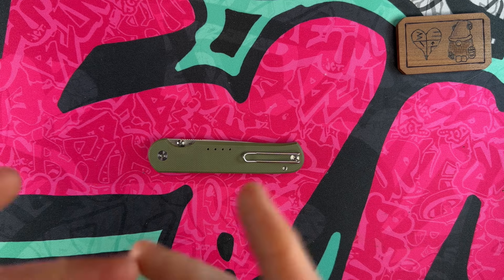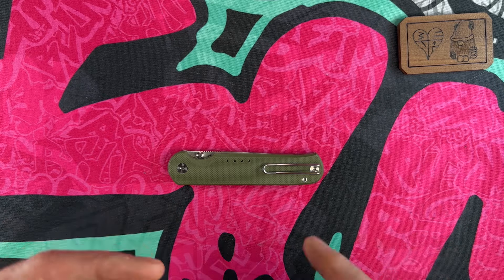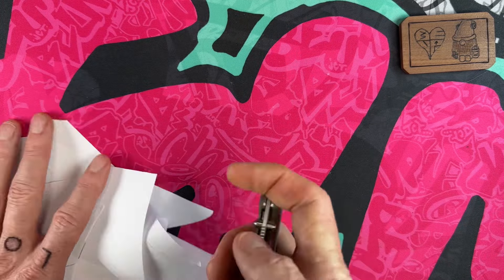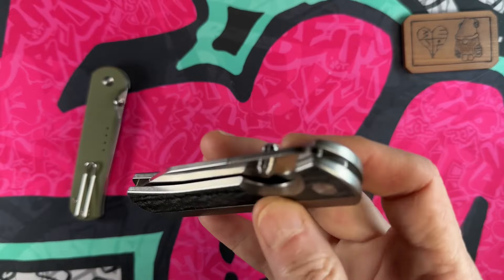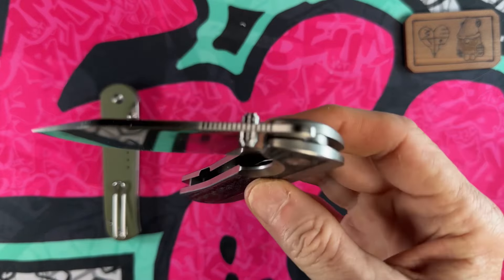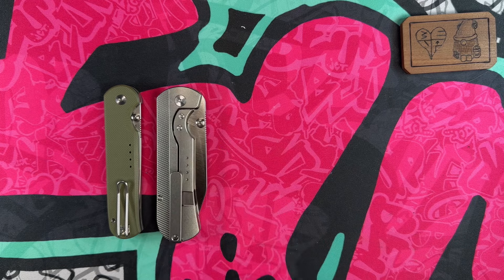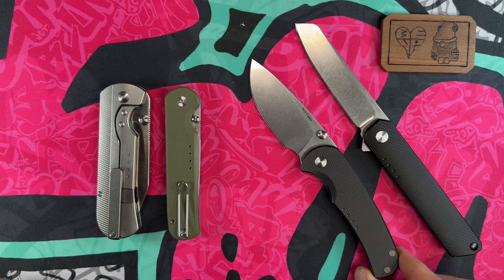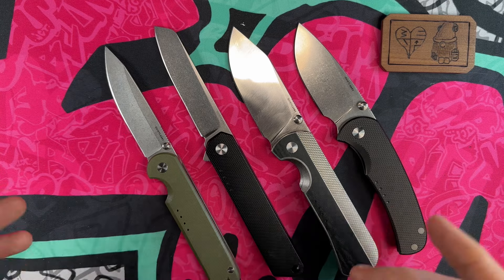My personal introduction to Quiet Carry Knives, so I will share with you!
4. Quiet Carry Waypoint
3. Quiet Carry Nine
2. Quiet Carry Drift
1. Quiet Carry Large-IQ